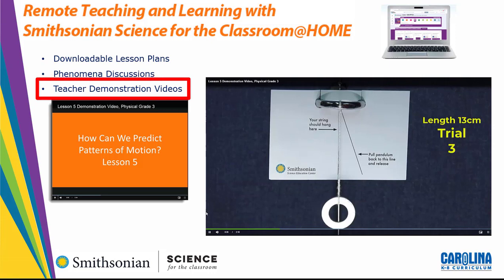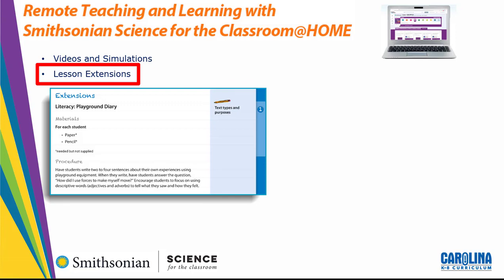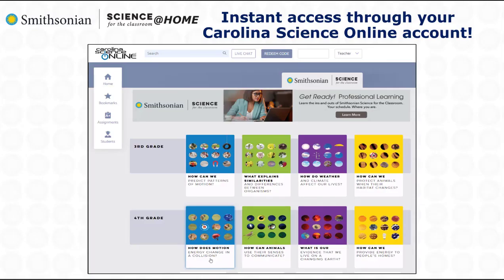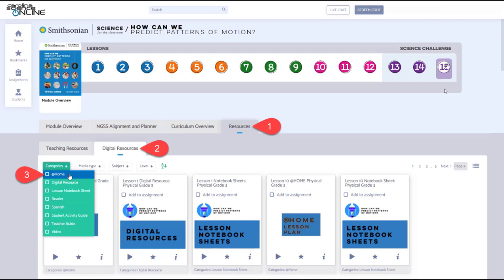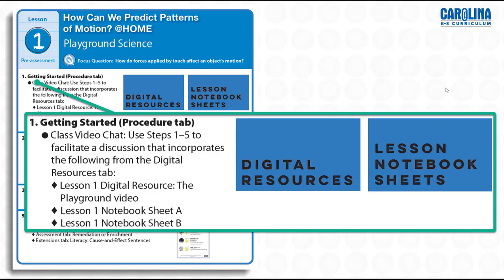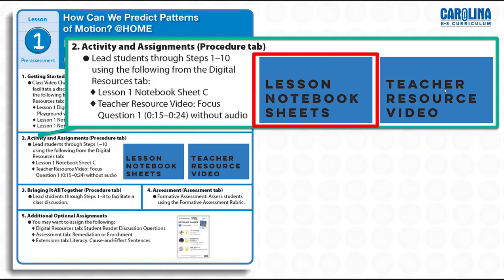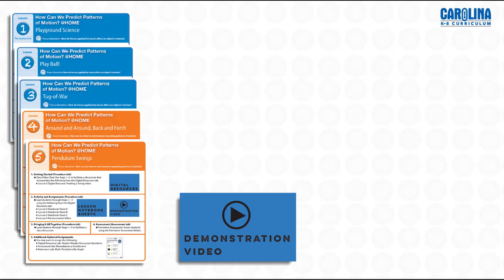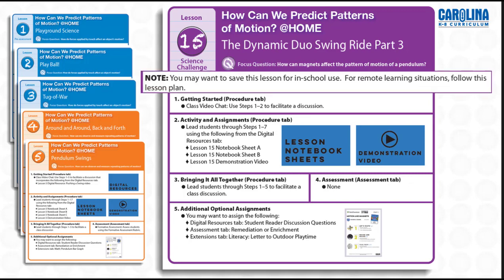Smithsonian Science for the Classroom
Learn more about remote teaching and learning with Smithsonian Science for the Classroom @HOME!